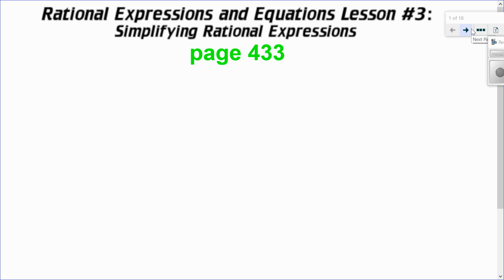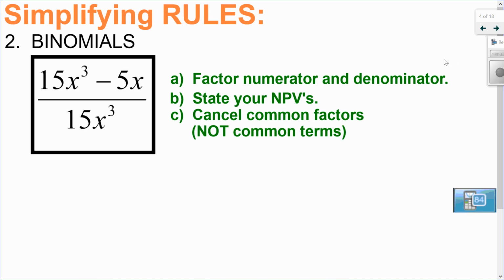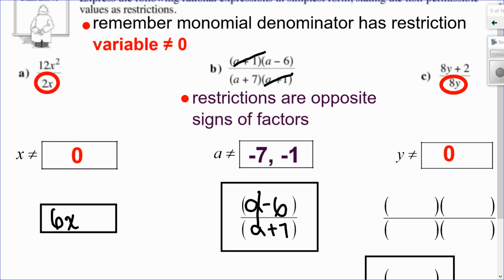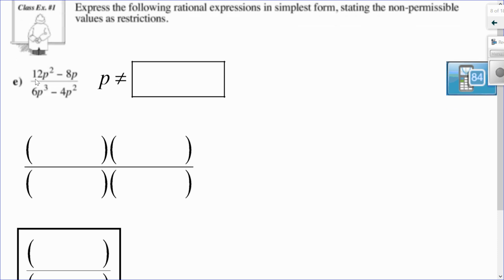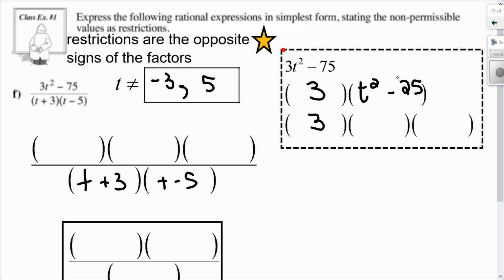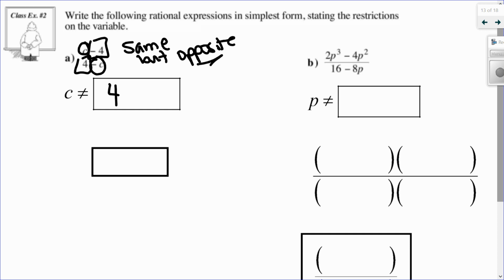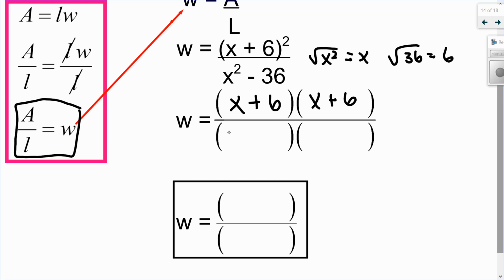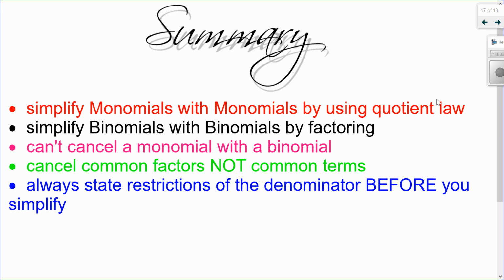Math 30-2 Chapter 7 Lesson 3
Math 30-2 Chapter 7 Rational Expressions and Equations
Lesson 3 Simplifying Fractions